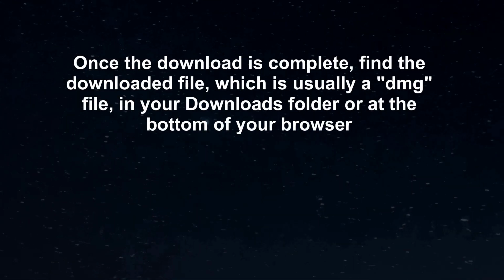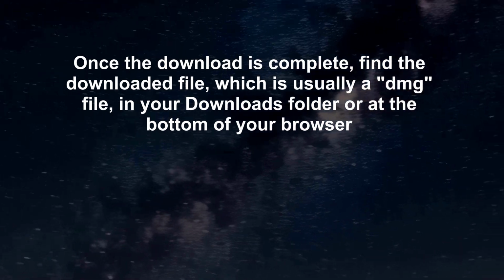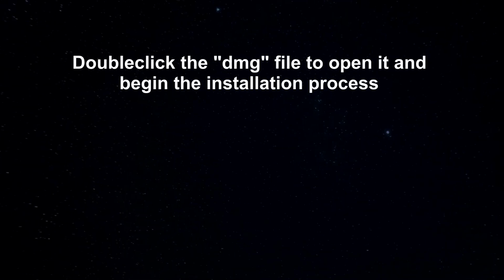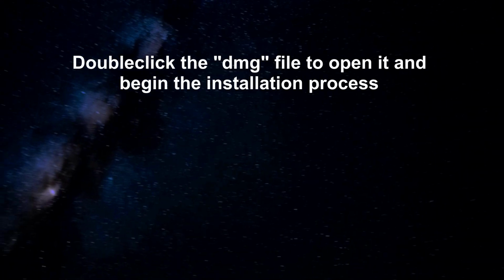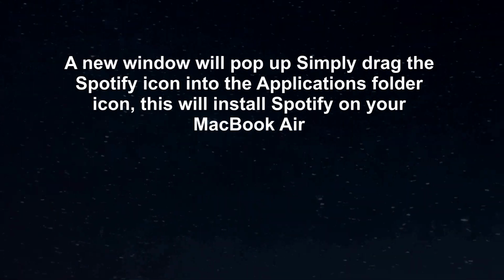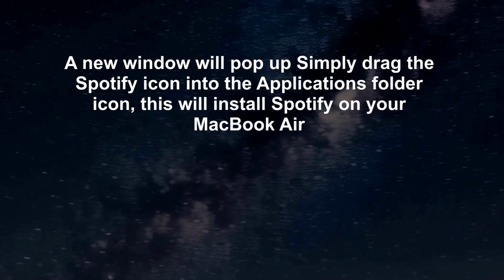HOW TO GET SPOTIFY ON MACBOOK AIR - Julia'sTutorials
HOW TO GET SPOTIFY ON MACBOOK AIR explains the process of downloading and installing Spotify on your Macbook Air, covering steps for both the desktop app and web player for uninterrupted music streaming.

00:00 Intro
00:13 Downloading Spotify
00:45 Installing Spotify
01:08 Opening Spotify
01:15 Spotify Web Player